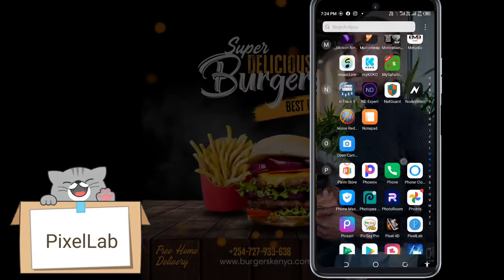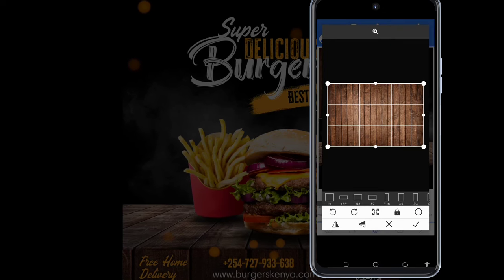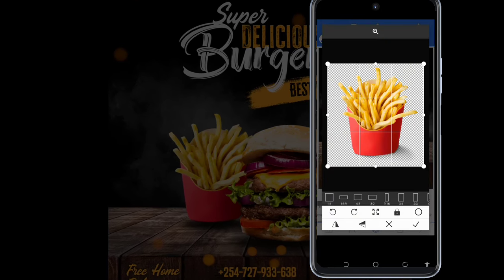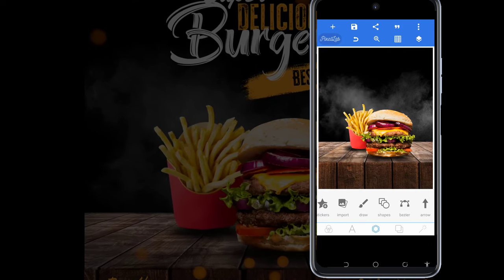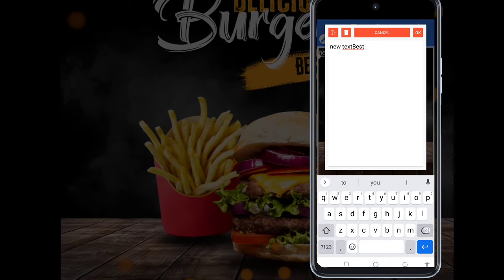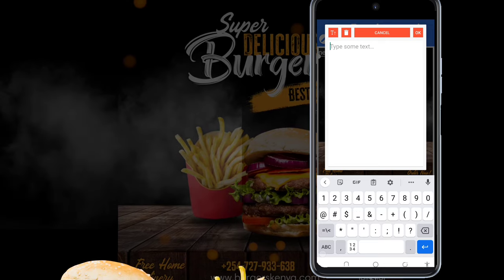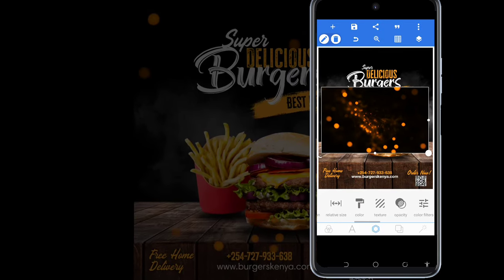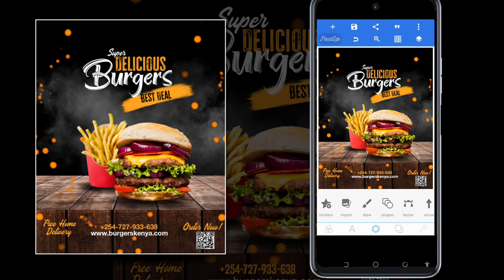Design Fast Food Poster in PixelLab || PixelLab Tutorial || Phone Design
🔹How to make restaurant flyer